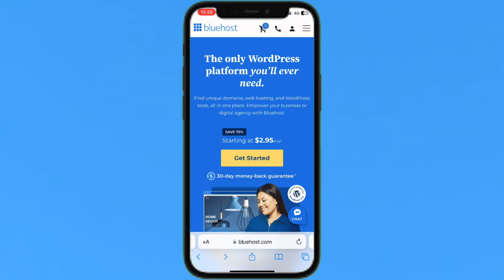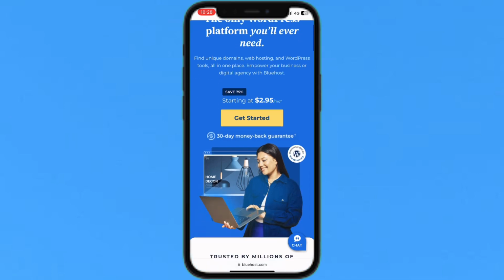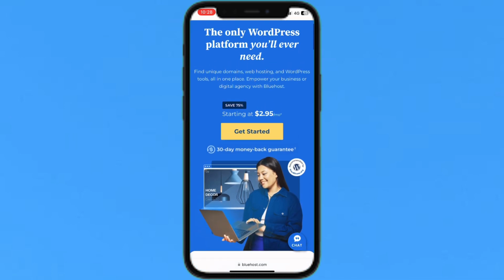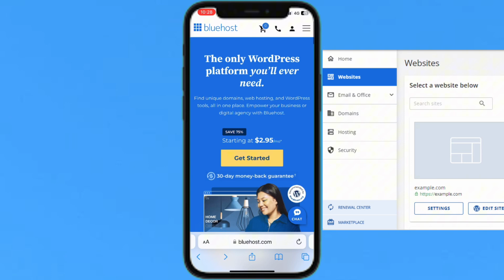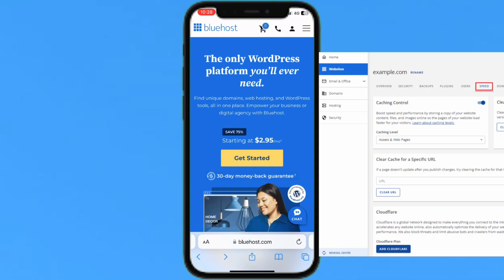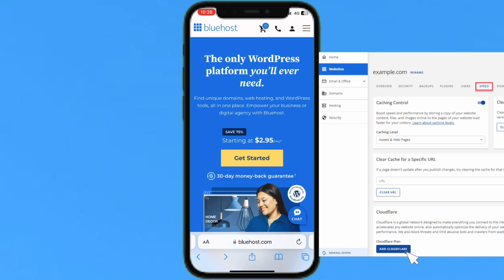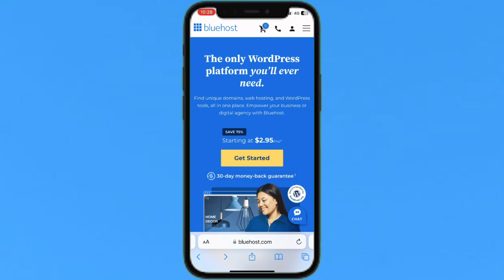How to activate free cdn on bluehost (2024)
How to activate free cdn on bluehost

In this video i´ll show you How to activate free cdn on bluehost. The method is very simple and clearly described in the video. follow all the steps & activate free cdn on bluehost